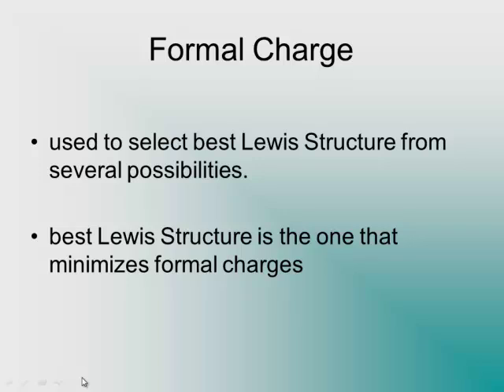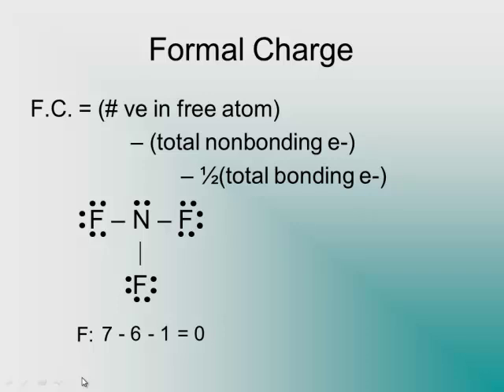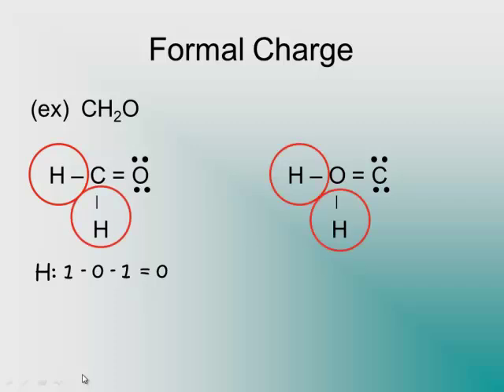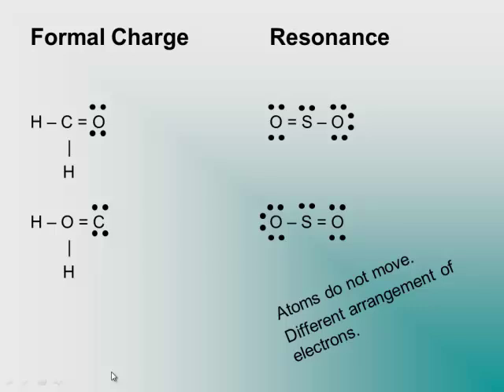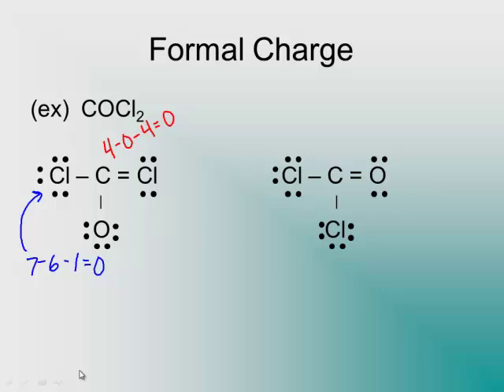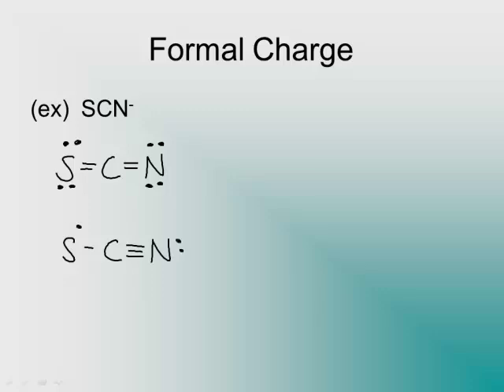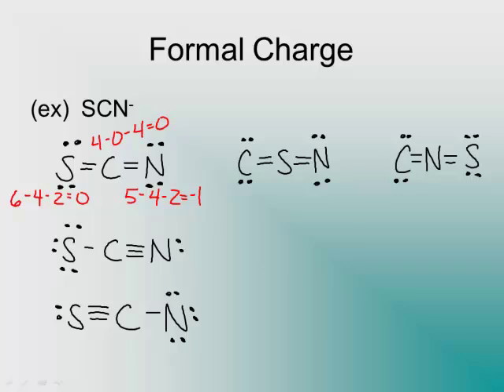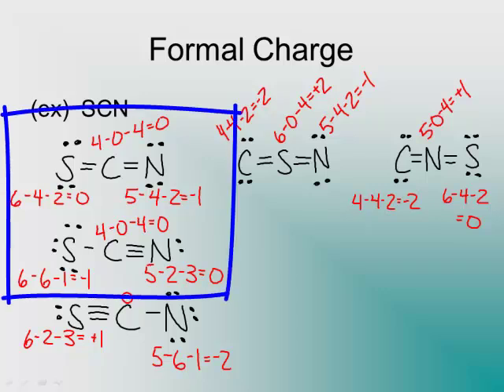02 03 Formal Charge